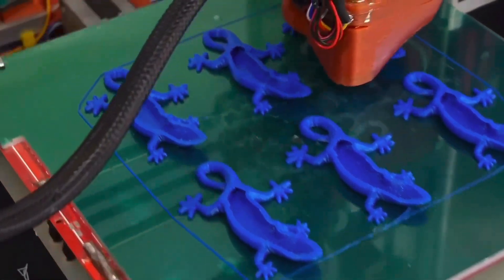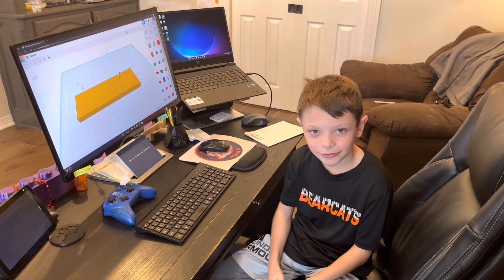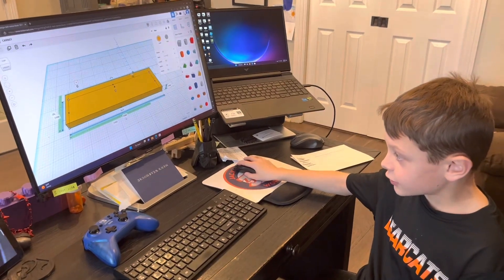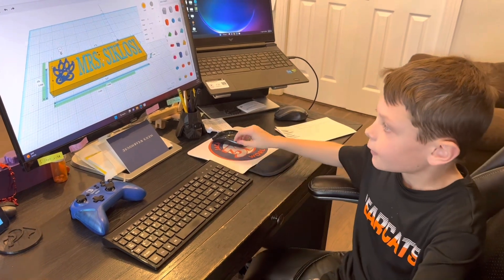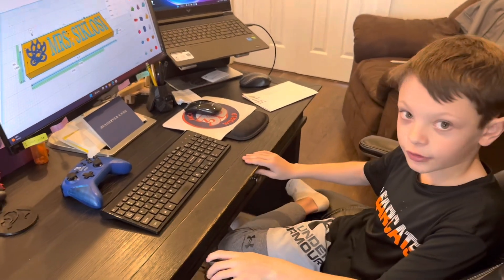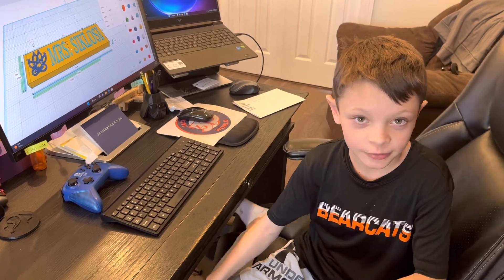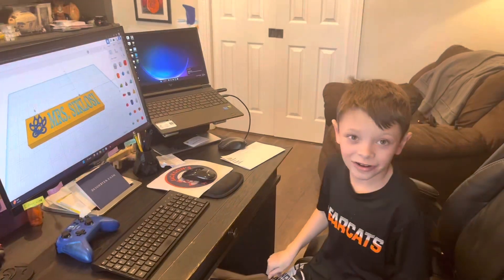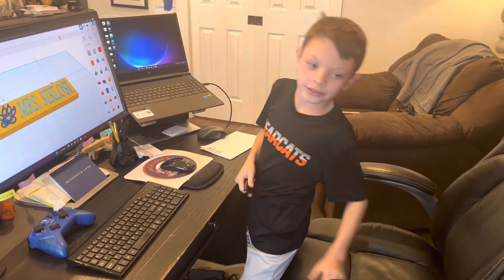How I designed name blocks for the teachers at my school.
We have a 3D printer at school. I designed name blocks for the teachers for my librarian to print.

If you want to order a name block, please visit my